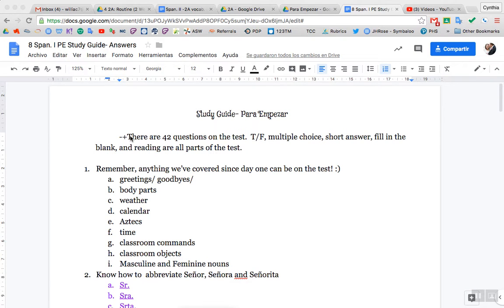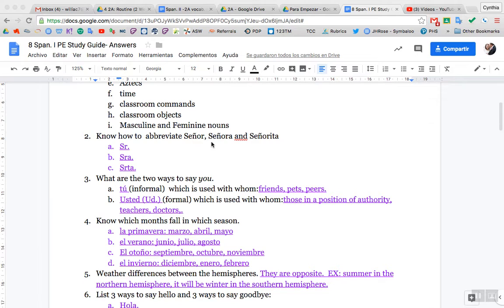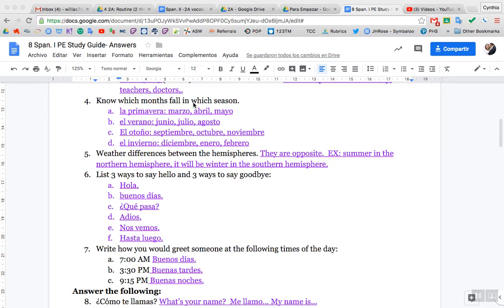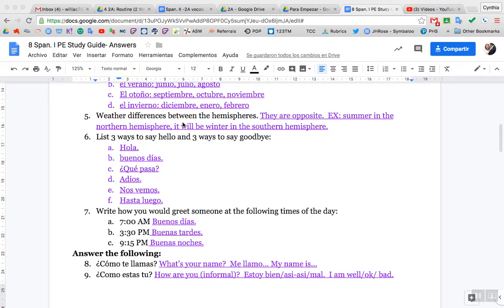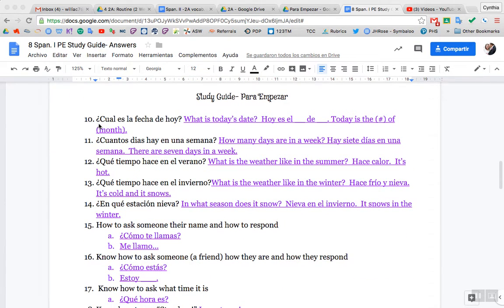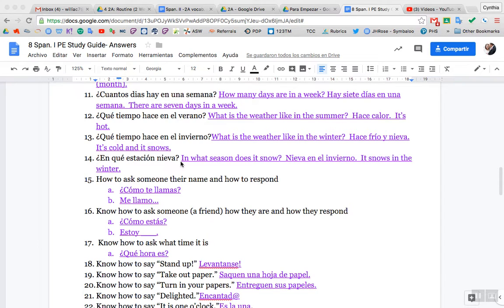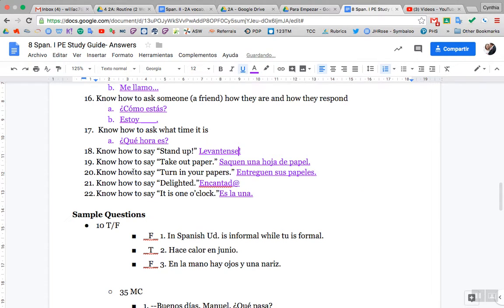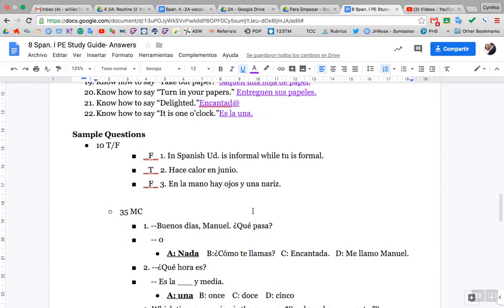Span. 1 PE: Test Study Guide